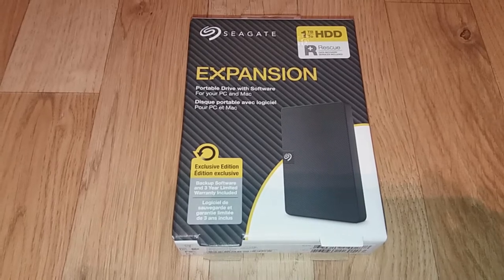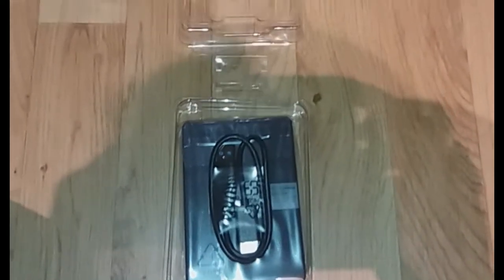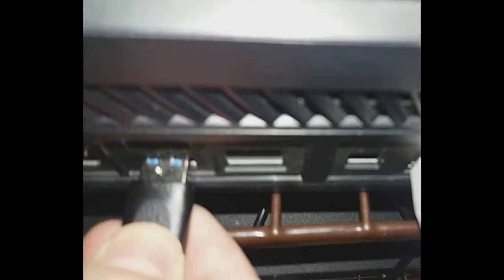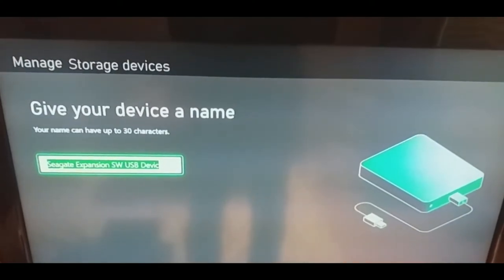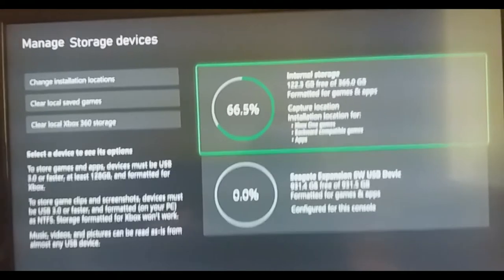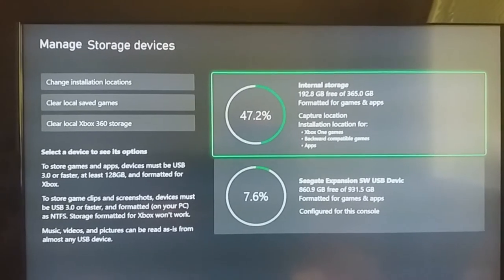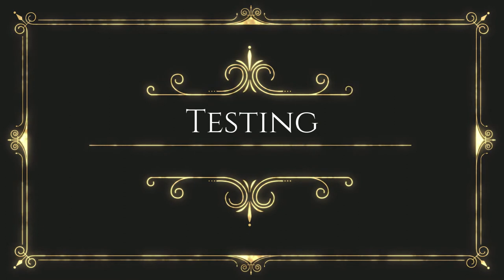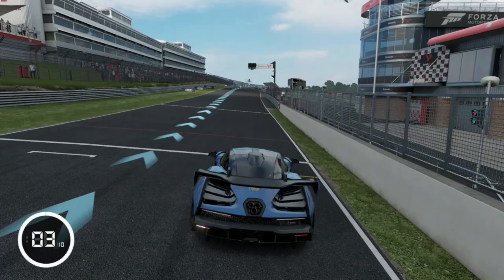Seagate Expansion 1TB External Hard Drive Portable HDD Unboxing and Setup for Xbox One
I needed more space for games in Xbox One and I decided to start search for new external hard drive. This video contains unboxing and setup of Seagate Expansion 1TB hard drive for Xbox One.